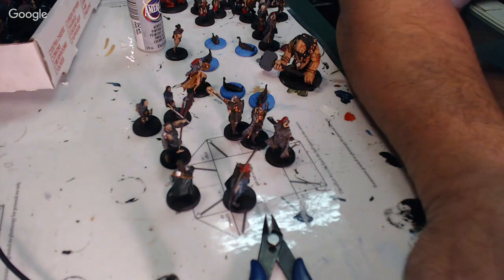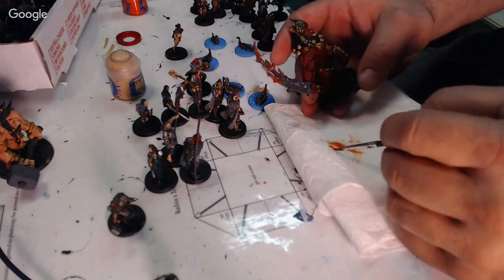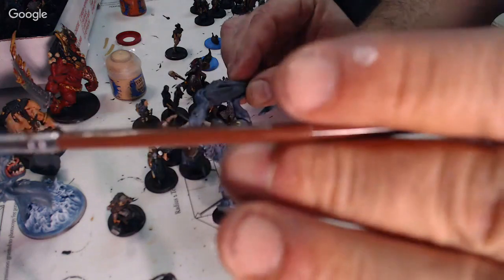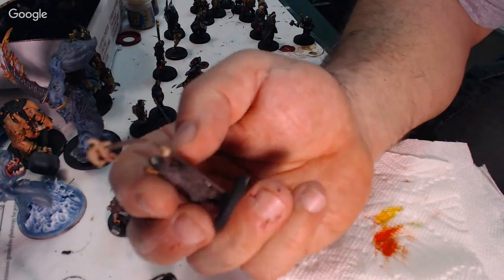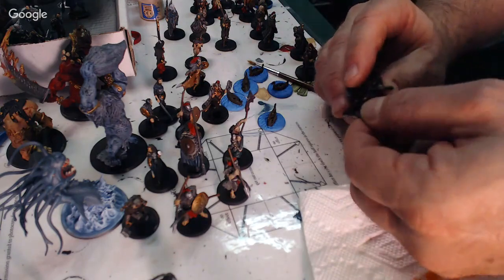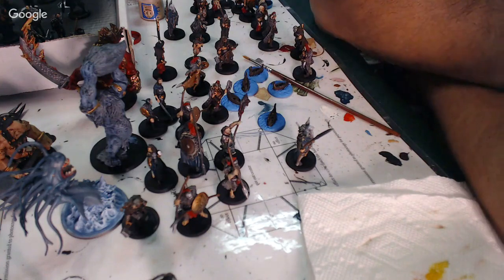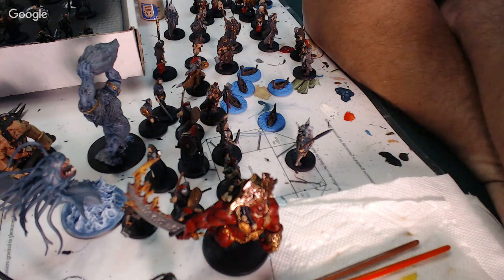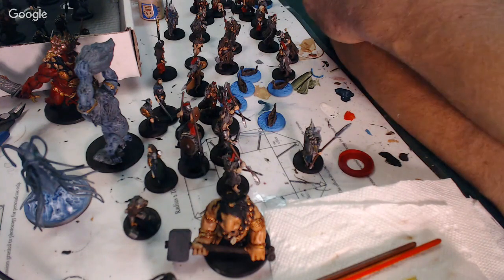Blood Rage painting final live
as the new year starts i finish up a painting video that was going to be 5 parts insread i do it live today answering all your questions